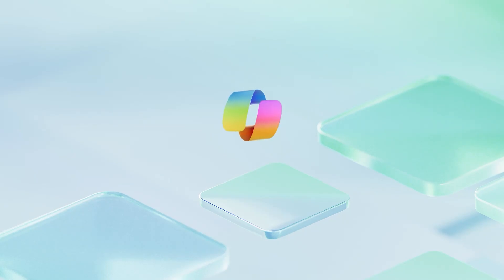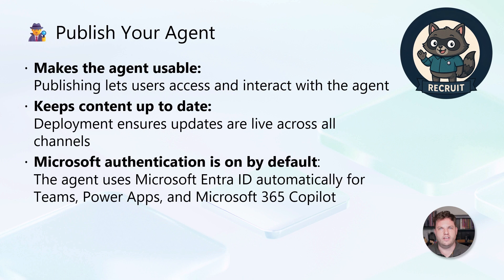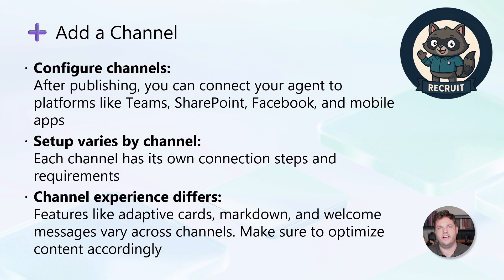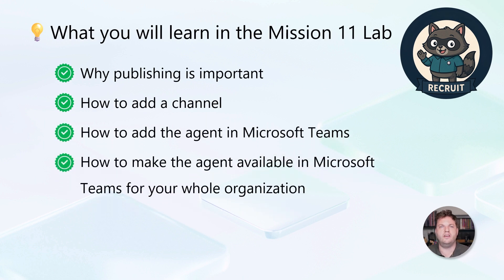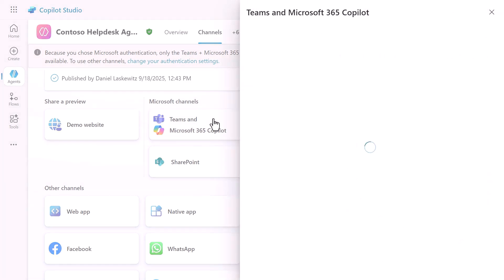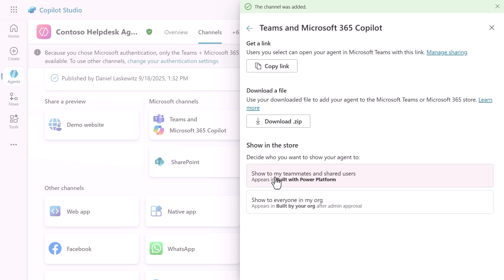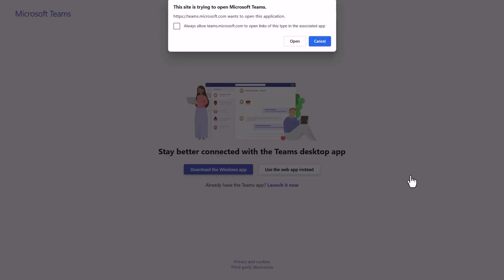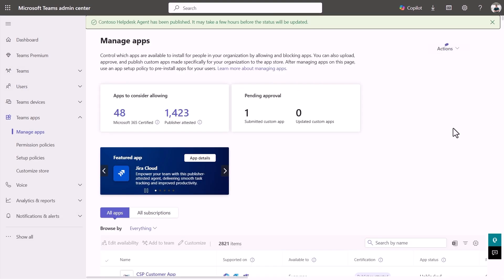Publishing your agent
In Mission 11, Daniel Laskewitz walks you through the final step of your agent-building journey: publishing.

You’ll learn how to deploy your agent to Microsoft Teams and Microsoft 365 Copilot, configure agent details for the target channel, and review the availability options for users.

By the end of this session, you’ll know how to publish your agent to Microsoft Teams and Microsoft 365 Copilot, configure its details for your chosen channel, and manage its availability for users.

Chapter Markers:
00:00:00 Welcome!
00:00:13 Understanding Publishing in Copilot Studio
00:03:34 11.1 Publish your Agent
00:04:57 11.2 Add Agent to Microsoft Teams and Microsoft 365 Copilot
00:06:01 11.3 Make Agent available for all users
00:09:47 Wrap up